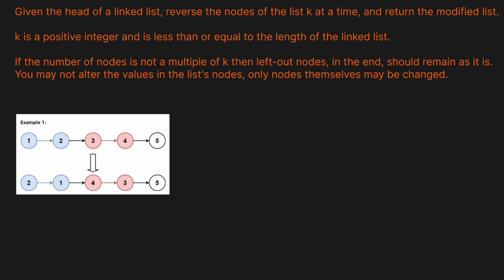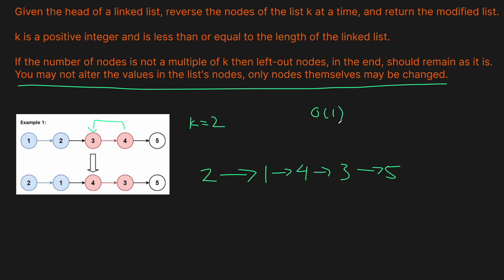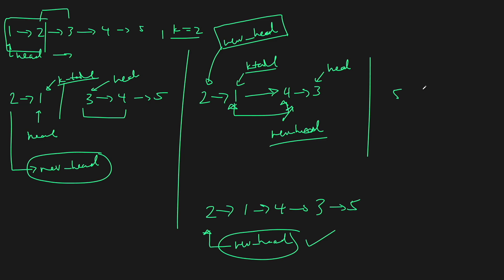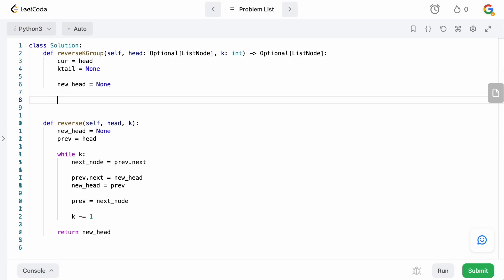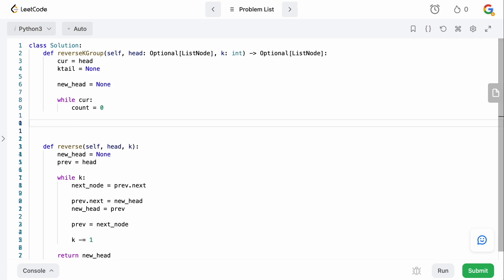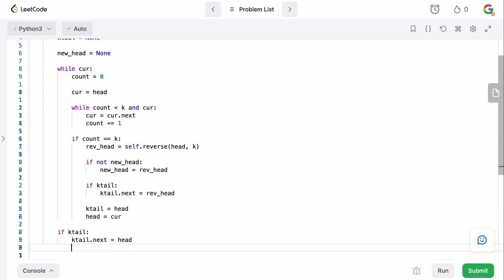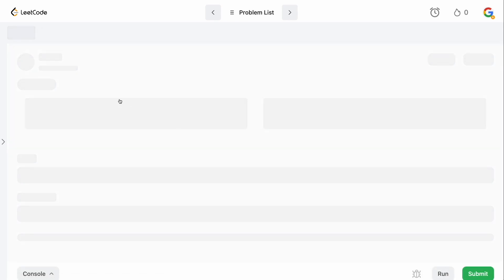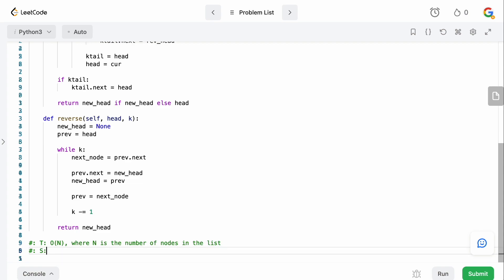REVERSE NODES IN K GROUP | LEETCODE 25 | PYTHON SOLUTION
In today's video we will be solving a quite tricky linked list question: Reverse Nodes in K Group (Leetcode # 25).

This question looks quite easy when you are approaching it on paper but actually solving this in the O(1) space required is quite difficult. There's quite a few pointer variables you need to maintain in order to correctly re-link the list after a K group reversal. In the end it isn't too bad but it might take some time to wrap your head around how and why we maintain some of the key variables here.

TIMESTAMPS
00:00 Intro
00:13 Question Prompt
01:00 Basic Example
02:10 Solution Intuition
07:23 Coding
16:07 Time/Space Complexity
17:00 Outro